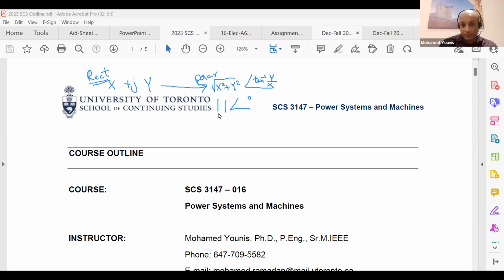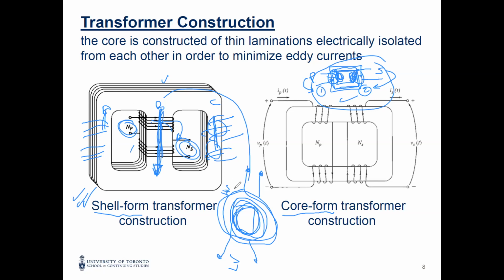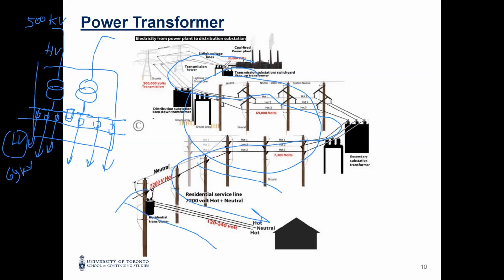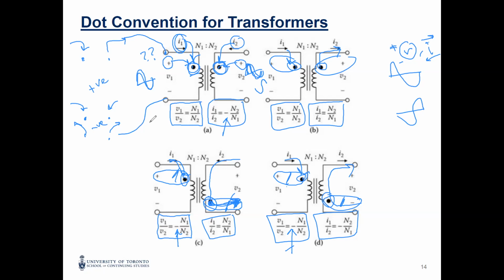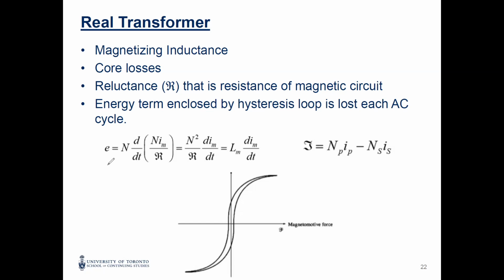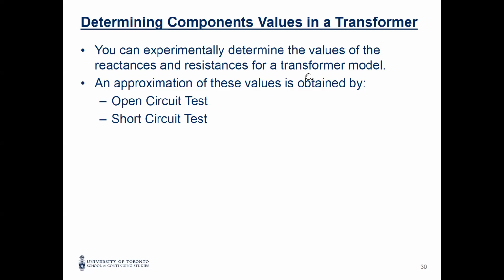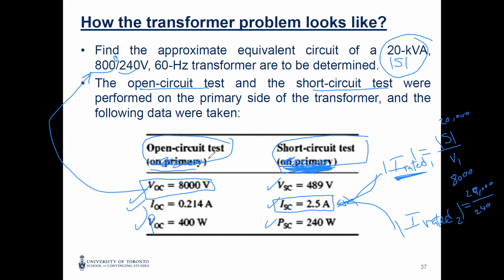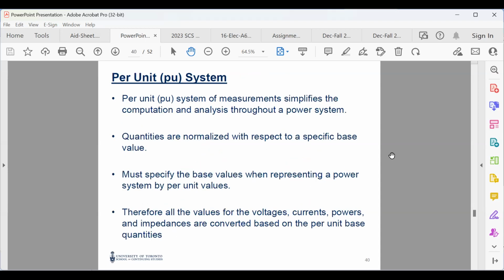POWER SYSTEMS AND MACHINES LECTURE 4